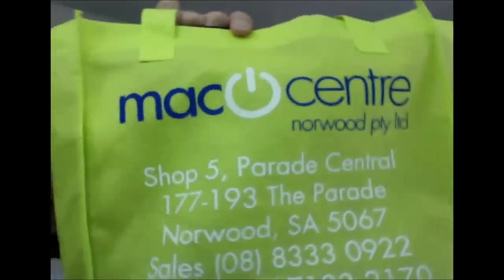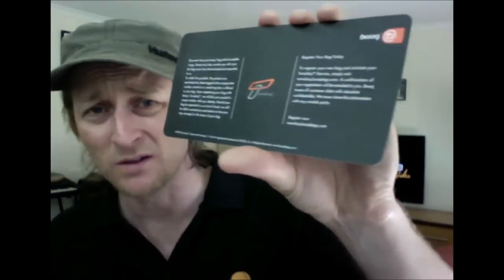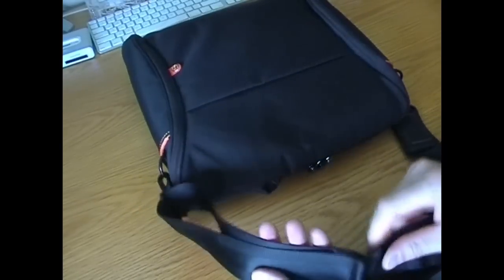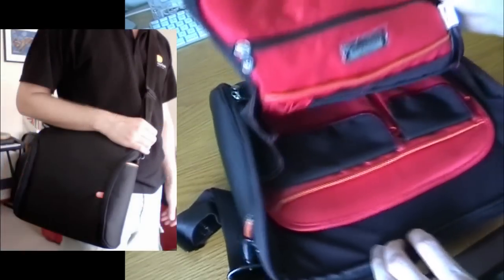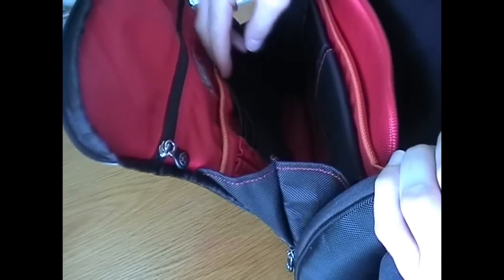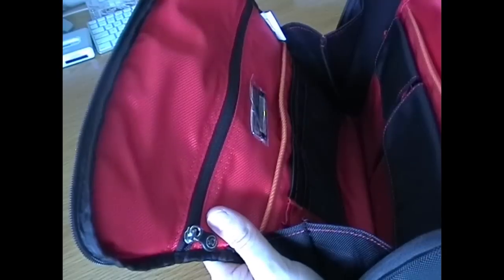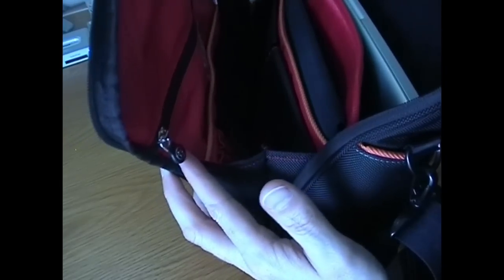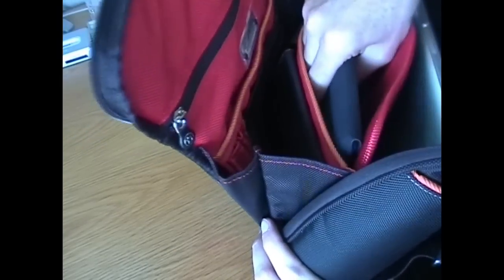A laptop bag that's fast on the inside, it's the boa by Booq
This is not just another bag provided by the Mac Centre Norwood, this is a seriously cool bag. Black on the outside, red on the inside and the best laptop bag I have seen. Oh and it also holds you iPad too. I gotta get one.

To find out more about the Mac Centre Norwood, follow this